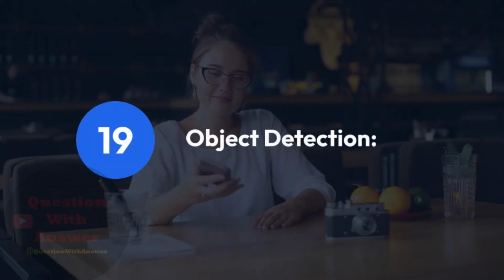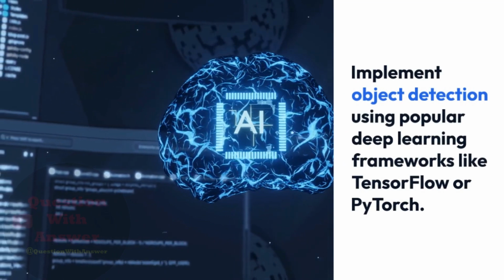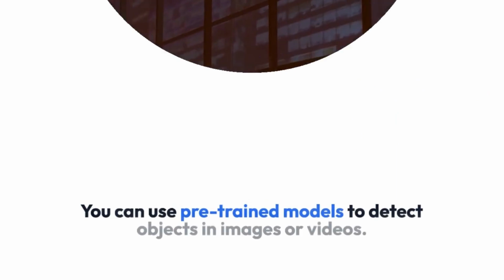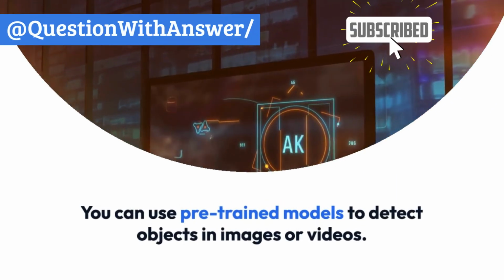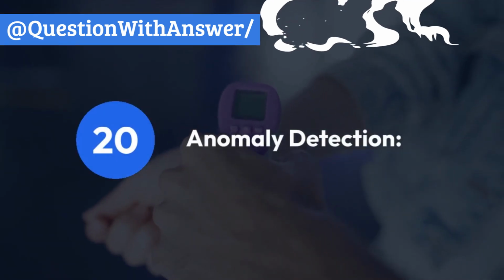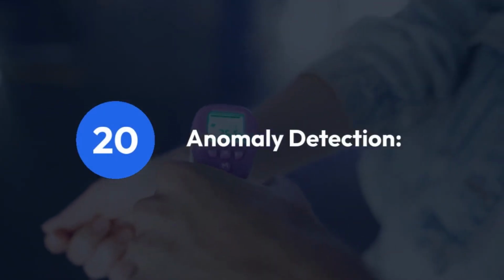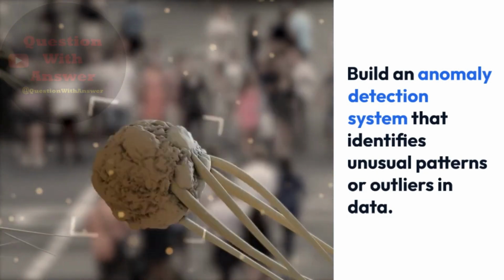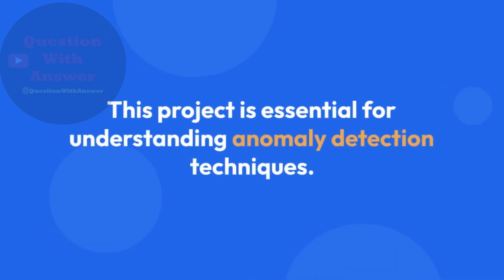top 20 beginner friendly machine learning project ideas using python for beginners.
1. Iris Flower Classification:
2. Breast Cancer Detection:
3. Handwritten Digit Recognition:
4. Spam Email Classifier:
5. Sentiment Analysis:
6. Movie Recommendation System:
7. Image Classification with CIFAR-10:
8. Predicting House Prices:
9. Titanic Survival Prediction:
10. Credit Card Fraud Detection:
11. Stock Price Prediction:
12. Chatbot Development:
13. Customer Churn Prediction:
14. Weather Forecasting:
15. Traffic Sign Recognition:
16. Gesture Recognition:
17. Predicting Diabetes:
18. Fake News Detection:
19. Object Detection:
20. Anomaly Detection:

machine learning
machine learning project ideas
machine learning projects in python
machine learning projects end to end
machine learning projects with source code
deep learning
end to end machine learning project
machine learning projects in r
machine learning
machine learning system design interview
how to learn machine learning
machine learning
how to get started with machine learning
how to become a machine learning engineer
how to become machine learning engineer
deep learning
iris flower classification ml project
classification
iris flower classification knn
iris flower classification python
iris flower classification knn algorithm
iris flower classification using machine learning
iris flower classification
iris flower classification github
iris flower classification project code
iris flower classification model using python
iris flower classification using neural network
flower classification using machine learning
breast cancer
breast cancer awareness
cancer
breast cancer screening
breast cancer detection
cancer detection
breast cancer diagnosis
breast cancer prevention
early breast cancer
blood test for breast cancer detection
breast cancer symptoms
breast cancer awareness month
early detection
detecting breast cancer
breast cancer detector
can a cbc detect breast cancer
breast cancer test
breast cancer month
breast cancer test india
metastatic breast cancer

related tags and topics

handwritten digit recognition,digit recognition,handwritten digit recognition using machine learning,handwritten digit recognition python,handwritten digit recognition using cnn,handwritten digits recognition,handwritten digits,handwritten digit recognition project
handwritten digit recognition in python
handwritten digit recognition python github
handwritten digit recognition using tensorflow
handwritten digit recognition using deep learning
spam classifier
filter mails in gmail
sms spam classifier
spam classifier python
text classifier
gmail classification
naive bayes spam classifier python
bayes classifier example
classifier,naive bayes classifier,email spam classifier,email spam classifier project,comparative study on email spam classifier,email spam classifier _ sms spam classifier
email spam classifier using data mining techniques
spam classifier
sms spam classifier
spam classifier python
gmail classification